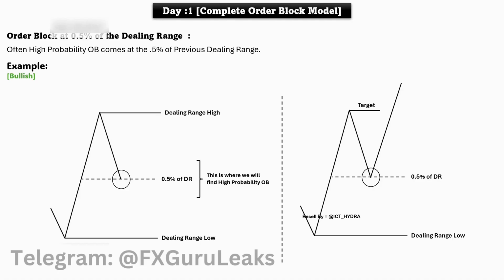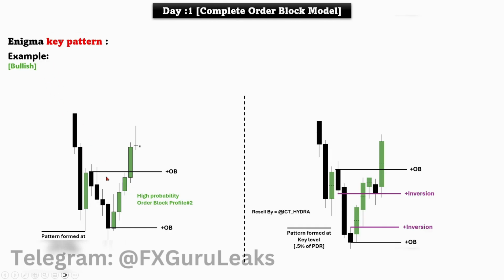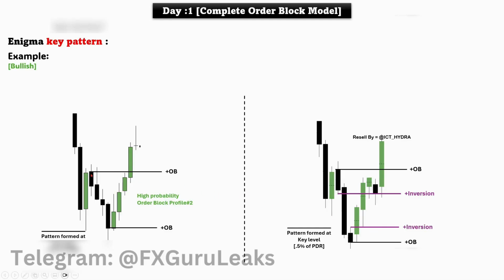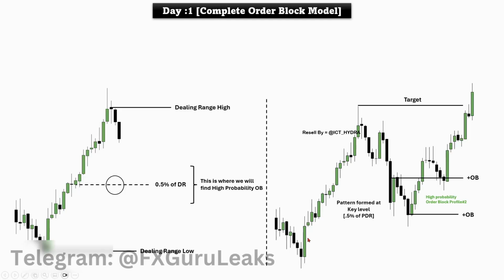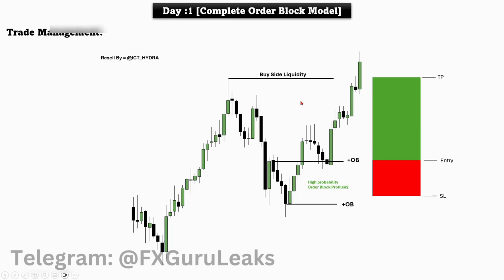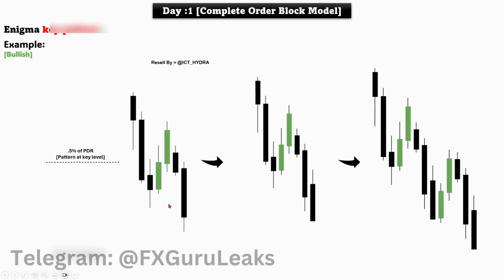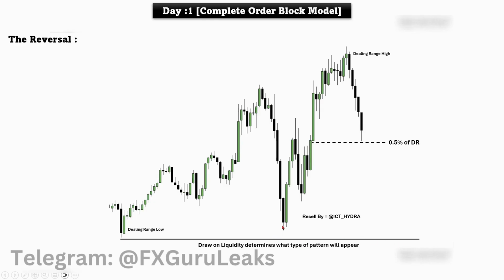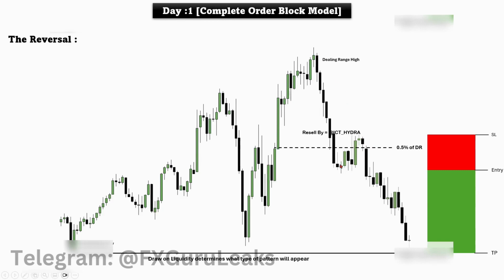HowToOrderBlockModel HowToDistributesliquidityinside9:30 HowTo OneStageDelivery HowToSeek&Destroy